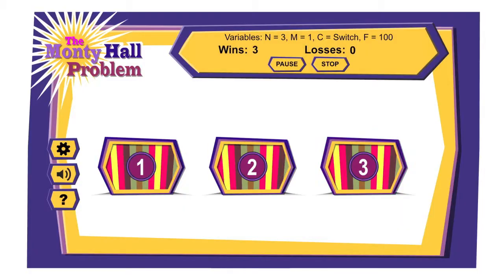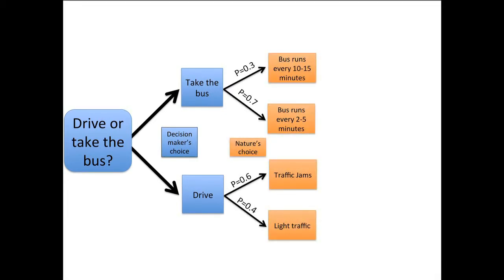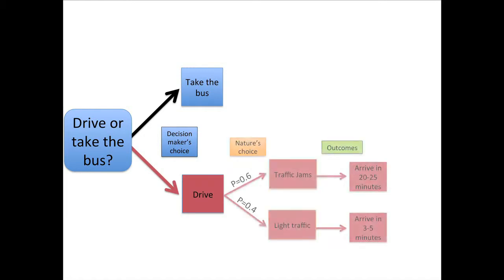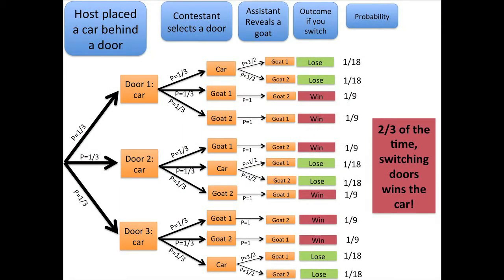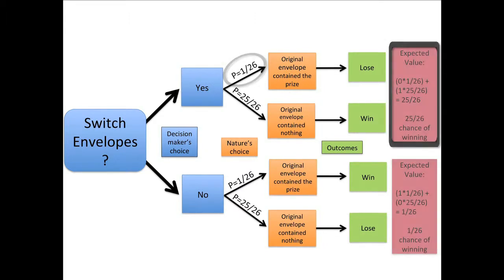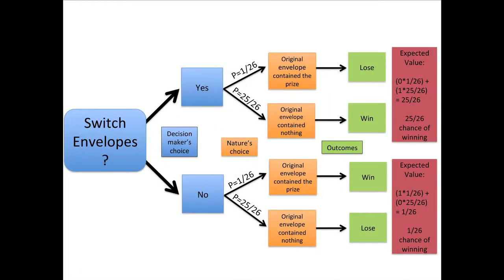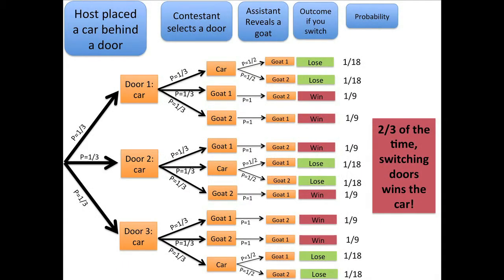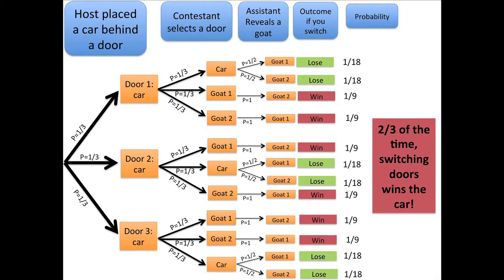BLOSSOMS - The Monty Hall Problem or How to Outsmart a Game Show and Win a Car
This BLOSSOMS lesson teaches students how to make decisions in the face of uncertainty by using decision trees. With a seemingly simple setup, the Monty Hall scenario allows the decision maker (the game's contestant) to retain or change an initial decision based on new information.